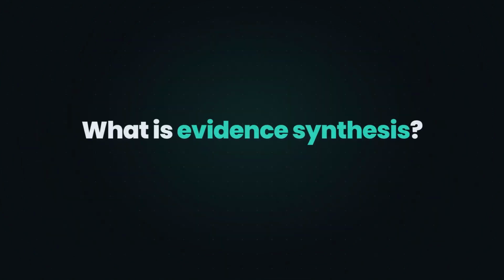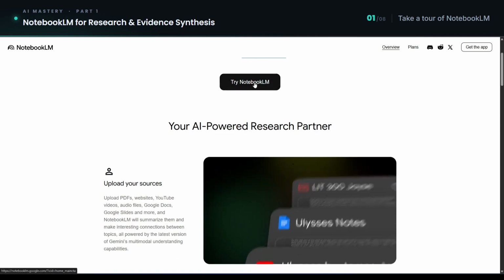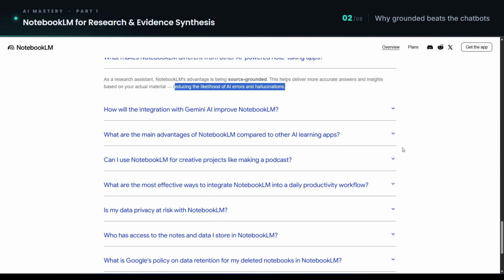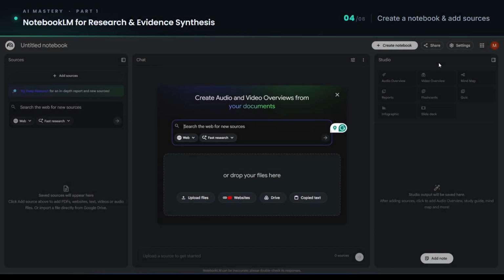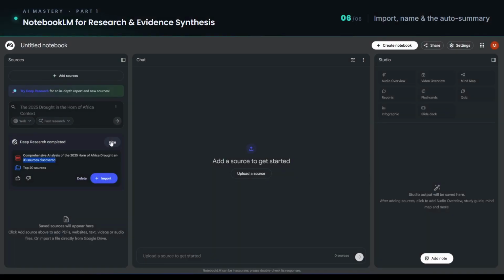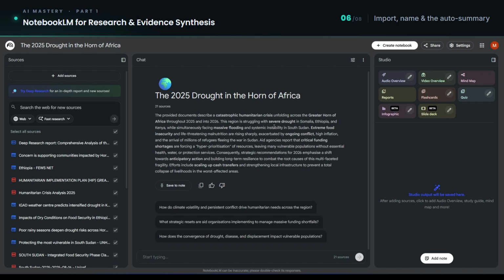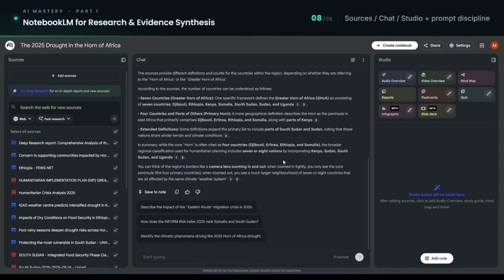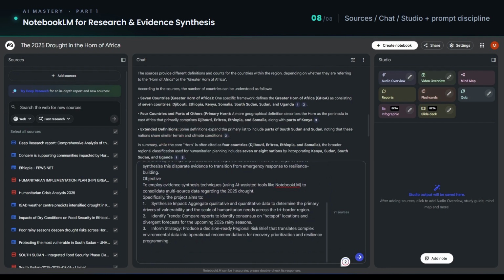NotebookLM for Research: Build a Grounded Notebook (No Hallucinations)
Most AI tools guess. NotebookLM doesn't — it only answers from sources you give it, and it cites every line.

In Part 1 I build a grounded research notebook from scratch on a real assignment: a 2025 Horn of Africa drought risk brief. We use Deep Research to pull 33 sources off the open web, import them, and then interrogate them in chat — including one grounding gotcha that will quietly wreck your report if you don't catch it.

This is built for humanitarian and development professionals, but it works for anyone who has to write something defensible: policy briefs, literature reviews, risk profiles, funding proposals, situation reports.

What you'll learn:
• Why source-grounding beats open-web chatbots (ChatGPT, Claude, Gemini, DeepSeek) for research
• The settings to fix before you start (output language, dark mode, Pro vs free)
• Fast research vs Deep Research — and when each is worth it
• How to import 33 web sources into one notebook (and the 50-source ceiling)
• Reading the auto-summary and the suggested questions
• A real citation-grounding gotcha: why "how many countries in the Horn of Africa?" gave a wrong-shaped answer, and how to prompt around it
• The three-panel anatomy — Sources / Chat / Studio — and why you work all three at once
• Prompt discipline: short, specific prompts beat long ones

Part 2 covers the outputs: outline → report → mind map → Word export → slide deck.

CHAPTERS
0:00 Why this workflow — and what evidence synthesis means
2:56 Take a tour of NotebookLM
5:08 Source-grounded vs open-web chatbots
6:27 The settings that actually matter
7:44 Create a notebook & add sources
8:46 Deep Research: 33 sources in minutes
10:24 Import, name & the auto-summary
12:12 Chat, citations & a grounding gotcha
14:19 Sources / Chat / Studio + prompt discipline
16:24 Recap & what's in Part 2

Tools used: Google NotebookLM (notebooklm.google)